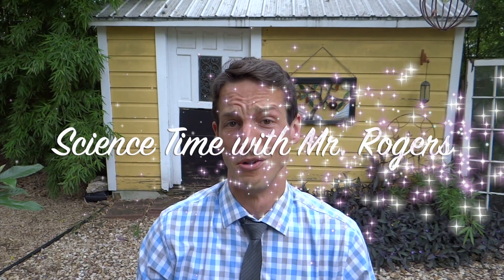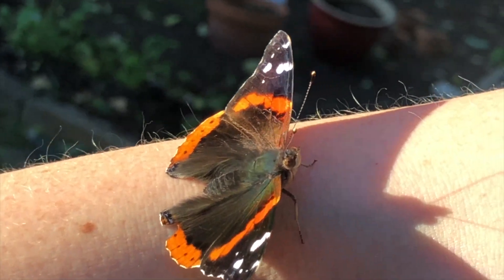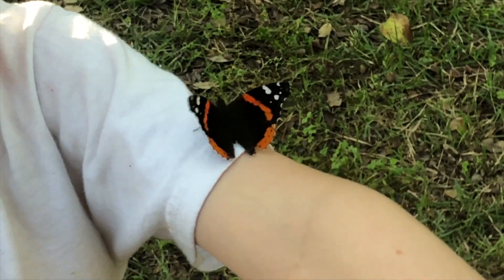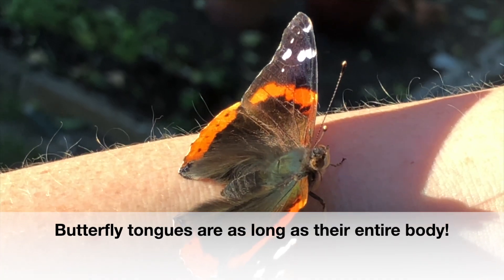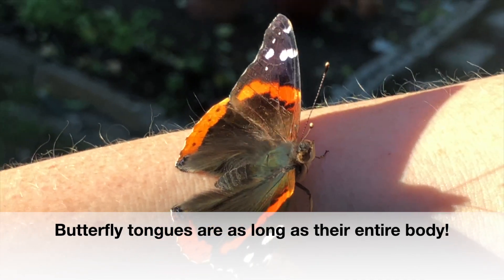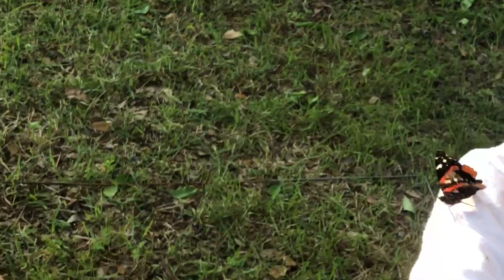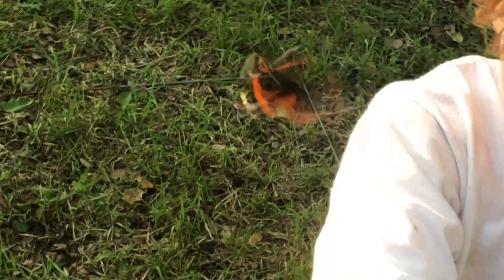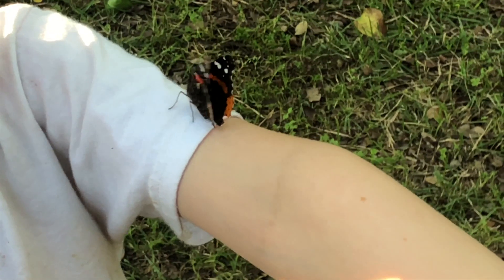Science Time with Mr. Rogers - Special Guest Brandi the Butterfly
Come learn about the unique traits of butterflies with Mr. Rogers!